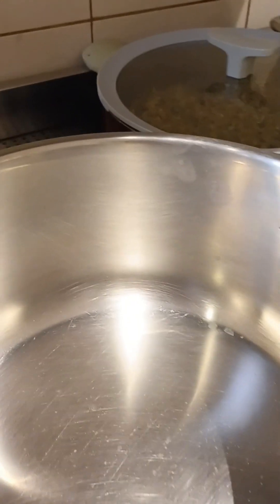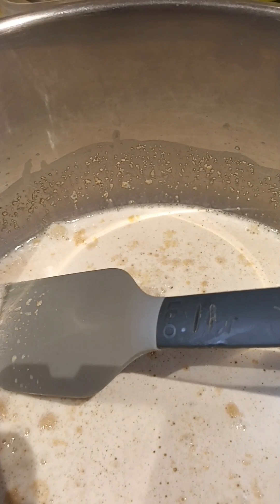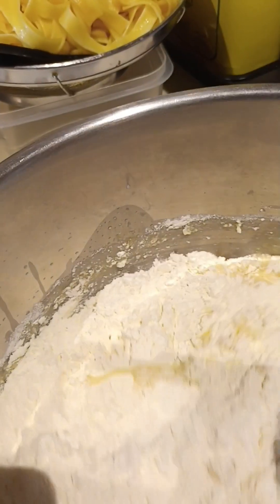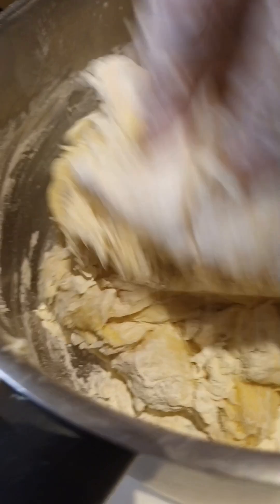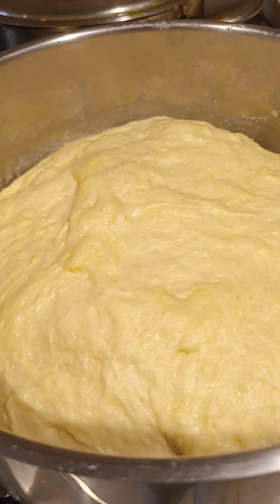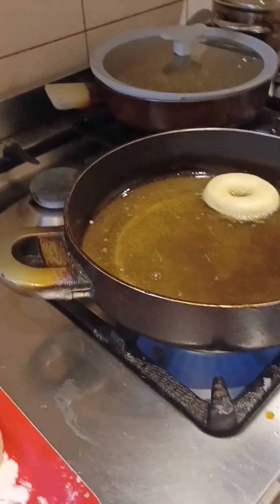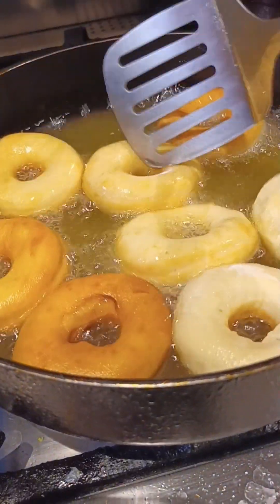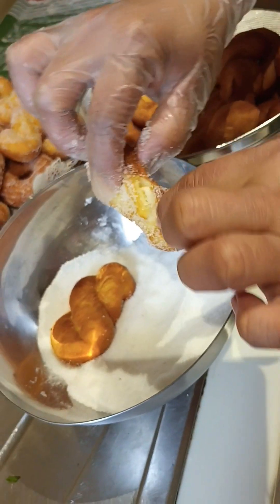P- 2 How make softy dunnot ..